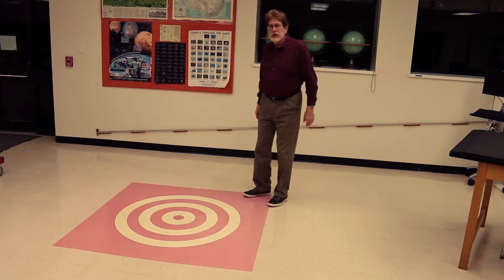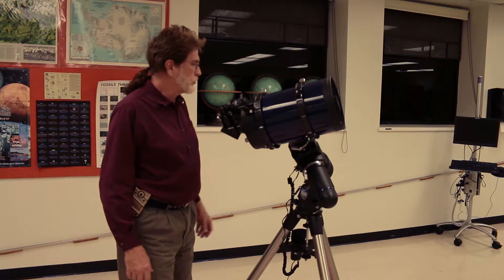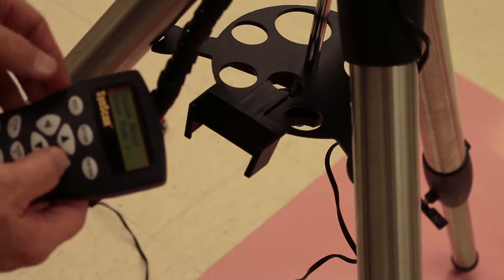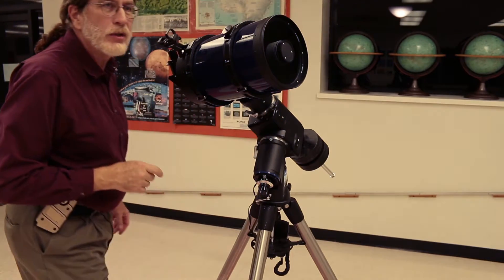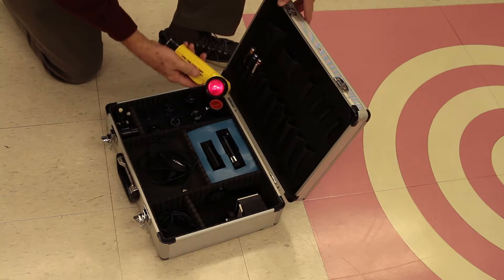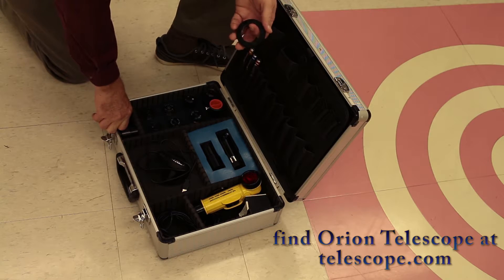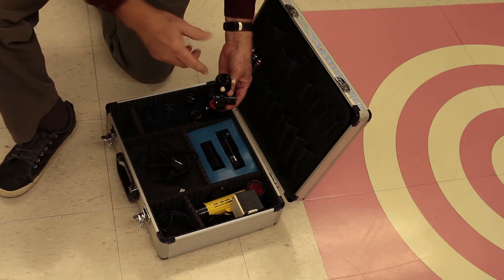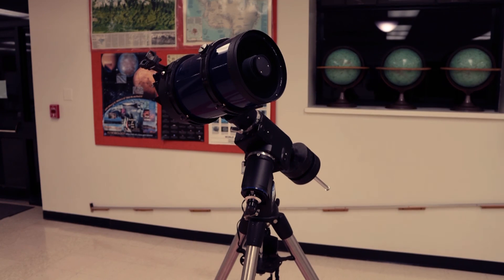Meade Telescope demo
A look at the telescope of the Cranbrook Upper School Science Department.  I assemble the telescope and demonstrate its use.